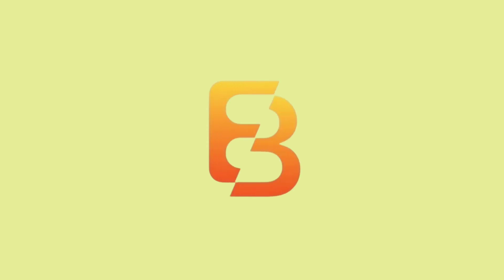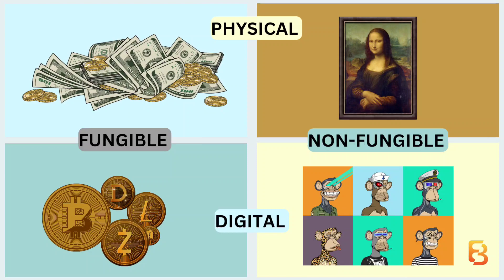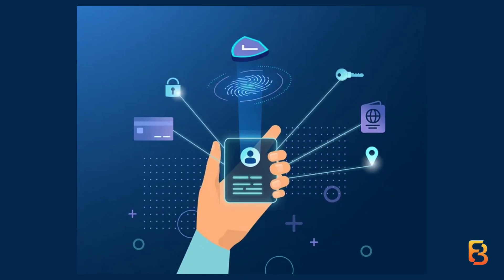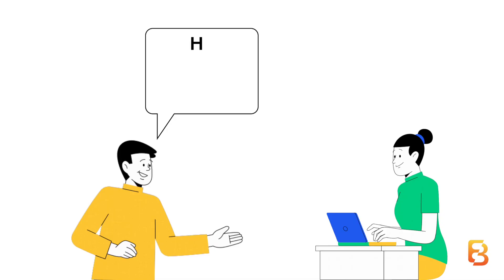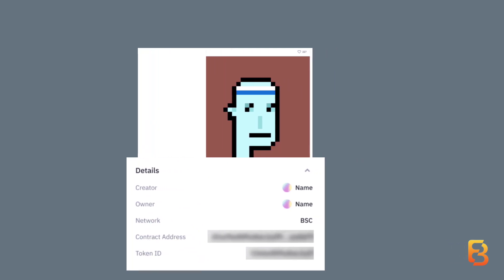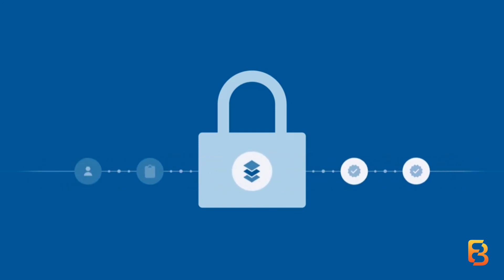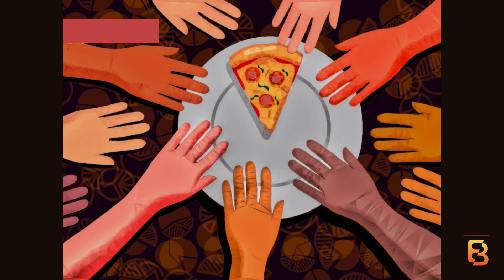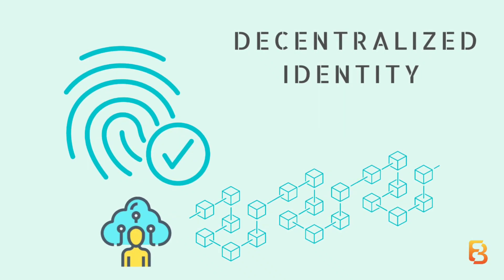Verifiable Credentials (VCs) vs. Non-Fungible Tokens (NFTs): Understanding the Differences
VCs and NFTs both uniquely identify entities in the digital world, but they differ in their construction and application.
NFTs represent ownership of digital assets or resources, whereas VCs represent factual details about the subject, whether it be an entity, organization, or individual.

Exciting developments are happening in the Web3 social space, and to build the envisioned metaverse, it's important to have the necessary infrastructure and tools, including on-chain identity verification.

And it's crucial not to be left behind in this movement.

To learn more about the concept of Self-Sovereign Identity/Decentralized Identity powered by Blockchain technology, check out our first video, which gives you a brief overview of decentralized identity.
Part 2 of the series on Decentralized Identity explains how Decentralized Identifiers, Verifiable credentials (VC), and blockchain tech are essential elements of Decentralized IDs.

This video is Part 3 and helps to understand the differences between Verifiable Credentials (VCs) and Non-Fungible Tokens (NFTs).

Part 1- Intro to Decentralized Identity
Part 2- Decentralized Identifiers (DIDs) and Verifiable Credentials (VCs)
Part 3- Verifiable Credentials (VCs) vs. Non-Fungible Tokens (NFTs)

EverythingBlockchain — In pursuit of simplifying the different blocks of the chain metaverse.
Socials

Referrals